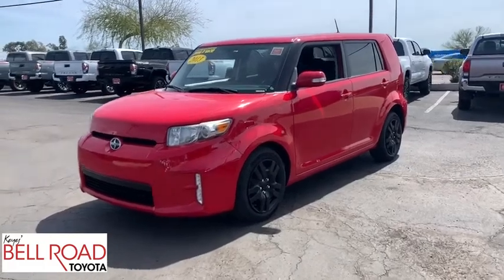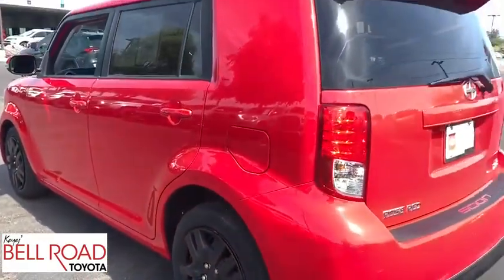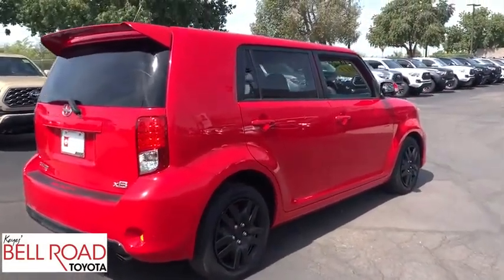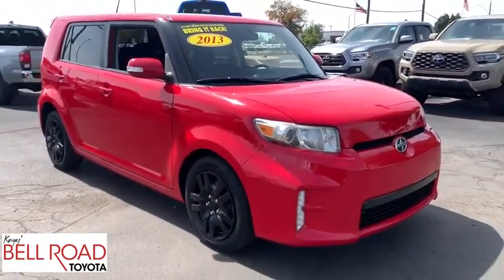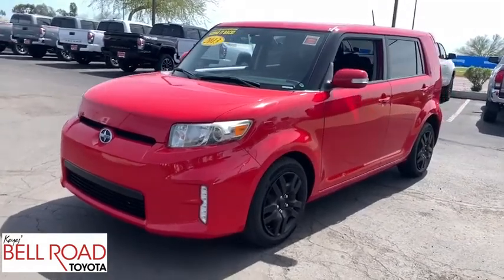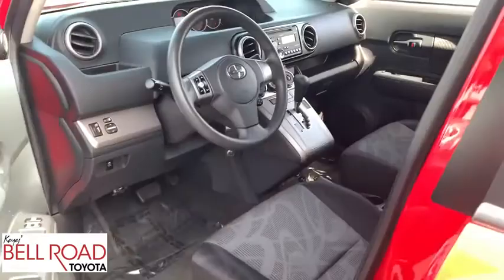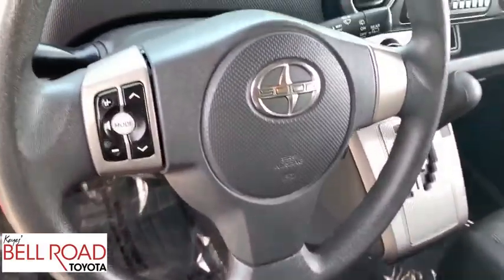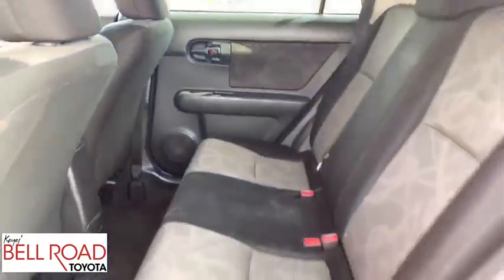2013 Scion xB Phoenix, Glendale, Peoria, Sun City, Surprise, AZ 301020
Red Used 2013 Scion xB available in Phoenix, Arizona at Bell Road Toyota. Servicing the Glendale, Peoria, Sun City, and Surprise, AZ area.

Absolutely Red 2013 Scion xB FWD 4-Speed Automatic with Overdrive 2.4L 4-Cylinder DOHC 16V Fresh Service, ABS brakes, Electronic Stability Control, Illuminated entry, Low tire pressure warning, Rear Spoiler, Remote keyless entry, Traction control.Recent Arrival! Odometer is 36265 miles below market average! 22/28 City/Highway MPGAwards:* 2013 IIHS Top Safety PickReviews:* Spacious interior with above-average rear legroom; numerous optional add-ons; responsive four-cylinder engine; audiophile-friendly. Source: Edmunds* If you want the interior room and versatility that comes with a compact SUV but not the tall ride height or marginal fuel economy that often comes with them, check out the 2013 Scion xB. The xB also appeals to the tuner set and those who like to customize their ride with distinctive wheels and body work. Source: KBB.com